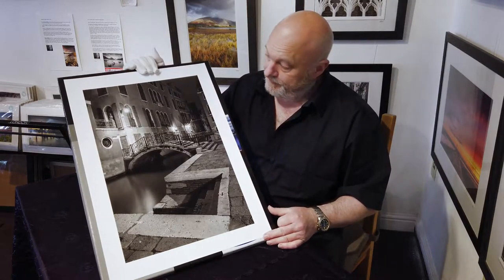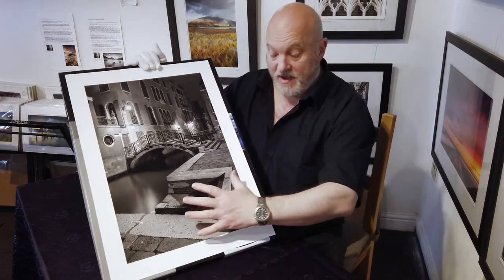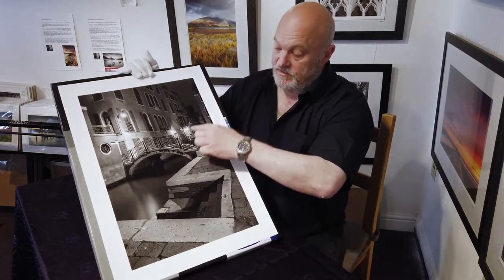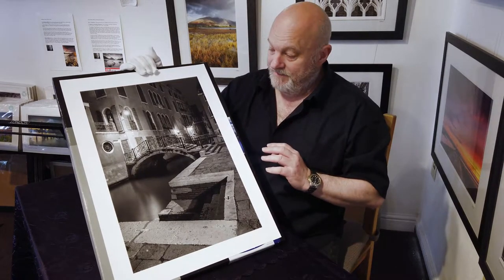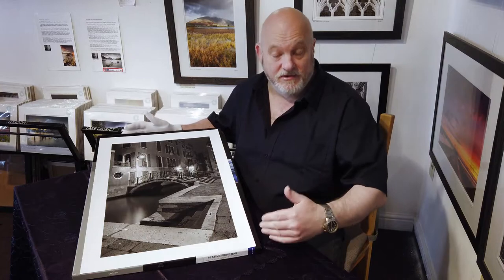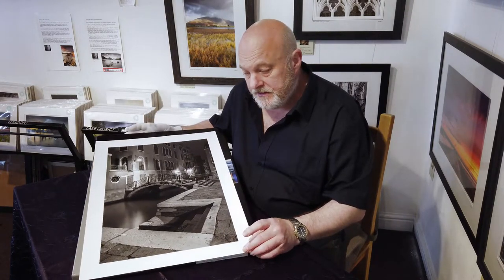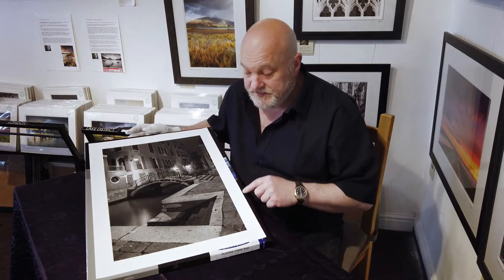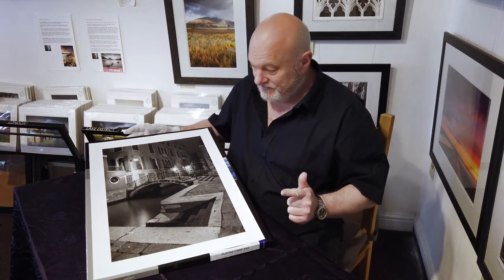Canson Infinity Fine Art Media. #2. Gloss paper. Platine Fibre Rag.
In this video Chris explains why he chooses Platine by Canson Infinity for some of his prints.